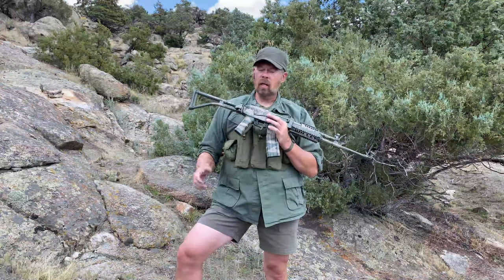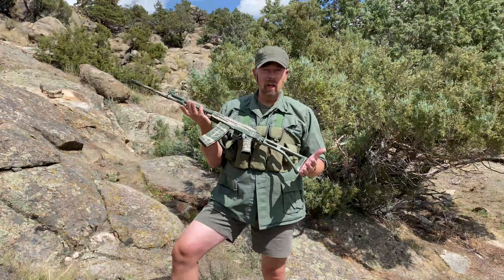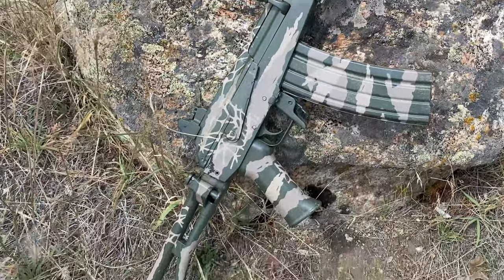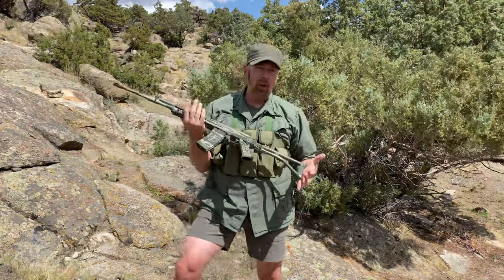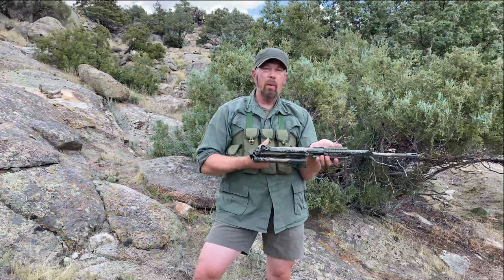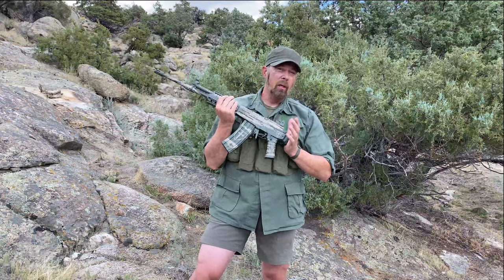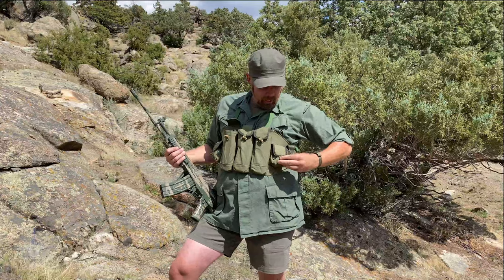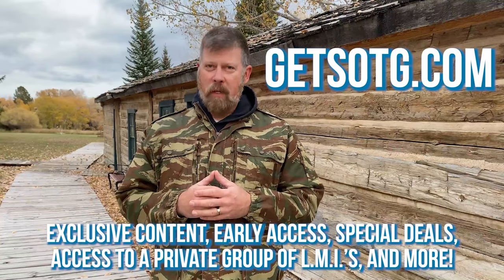Vektor R4 South African Galil | Real Men Wear Shorts [Ep. 04]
You could have watched this a week ago! Grad Program members get access to produced video content 7 Days Early.

In this week's episode of Real Men Wear Shorts: This gun was built to replace the South African R1. The Vektor R4 is a licensed replica of the  IMI Galil and shares many of the same features. The differences are the stock and magazine. The South Africans made a polymer magazine, but both 35 and 50 round 5.56mm Galil magazines will run in the gun.

The parent gun, the Galil AR, was developed in the late 60’s and early 70’s and officially released in 1972. In addition to use by the Israeli military, numerous other companies produced licensed copies to include South Africa. Where it was called the Vektor R4 or the Galil, this rifle was adopted and used all over the continent of Africa and still is to this day.
Be a Man Among Men! Get the official Rhodesian Recruitment inspired get Today!